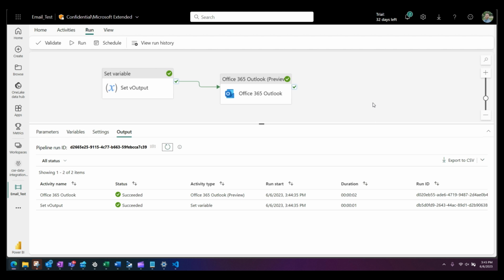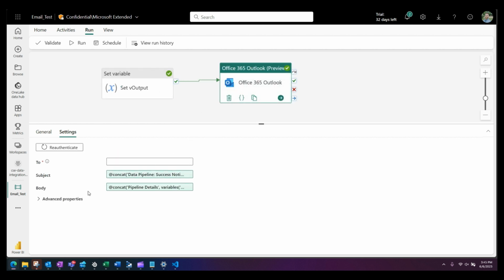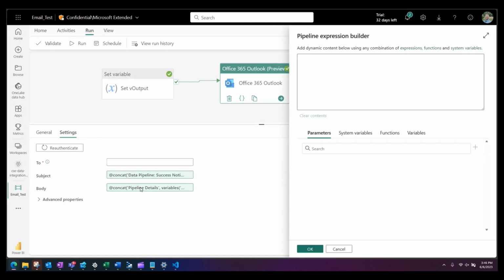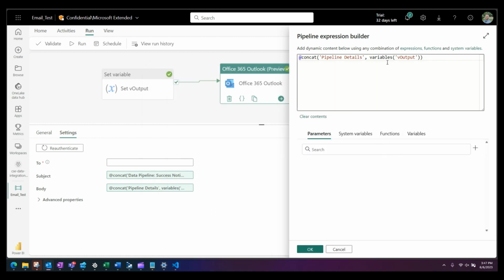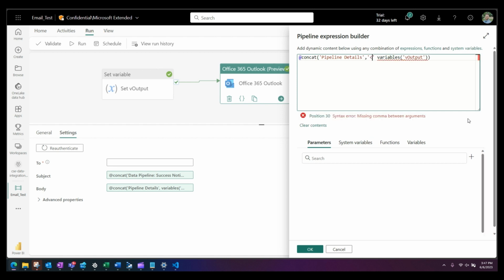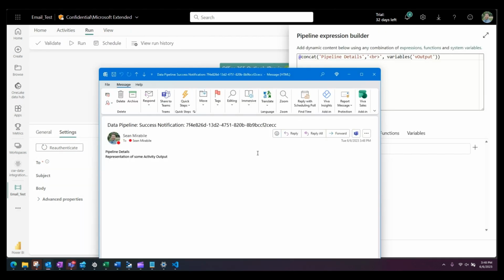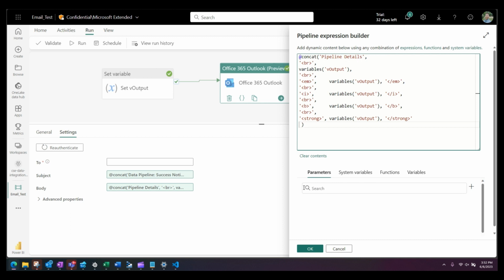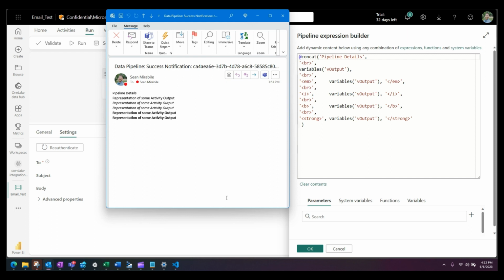Microsoft Fabric Data Pipelines Office 365 Outlook (Email) Activity Formatting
Quick video on how to use HTML Inline Elements to format the body of the Email Activity with Microsoft Fabric Data Pipelines